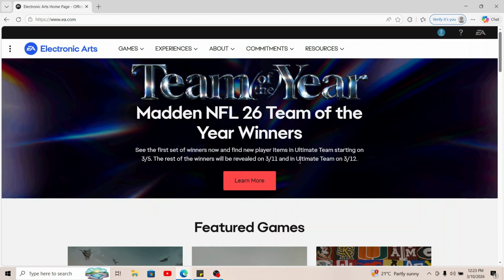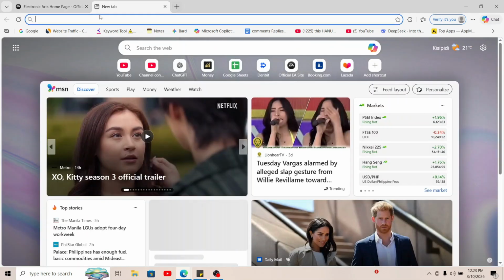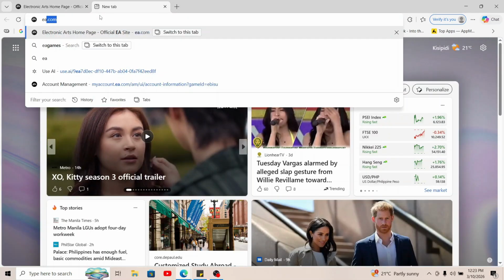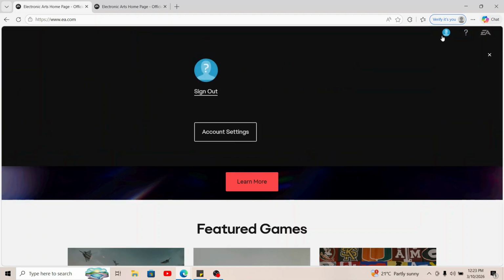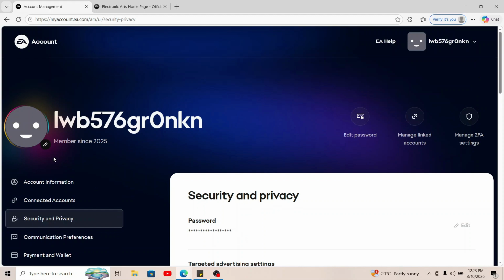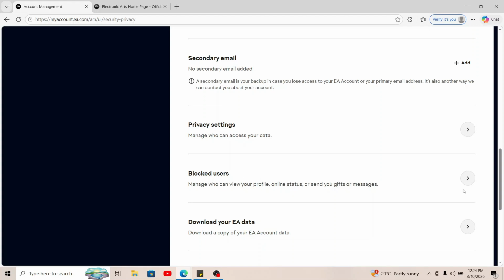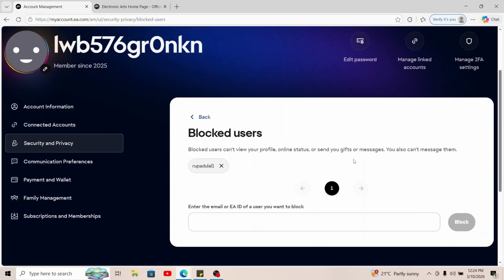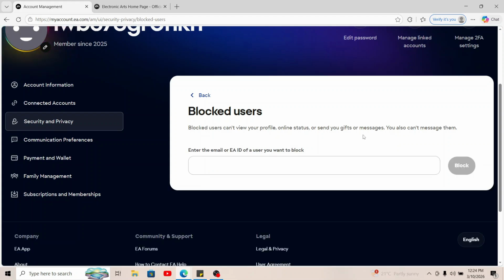How to Unblock Someone in EA Games – Step by Step 2026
Are you having trouble with someone you accidentally blocked in your EA Games account? Don’t worry! In this easy step-by-step tutorial, I’ll show you how to unblock someone quickly so you can get back to playing your favorite EA games without any interruptions. Whether it’s FIFA, Apex Legends, The Sims, or Battlefield, this guide works across all EA platforms.